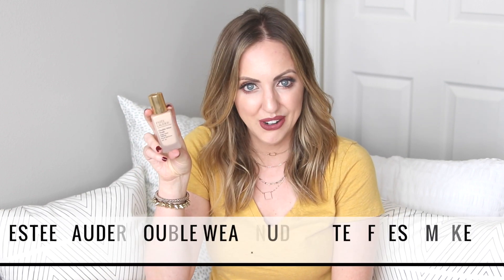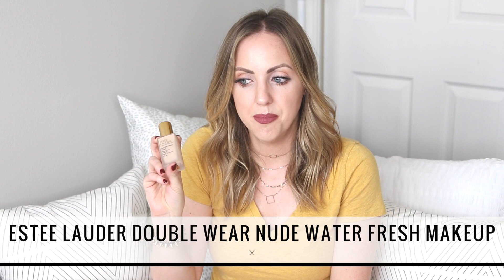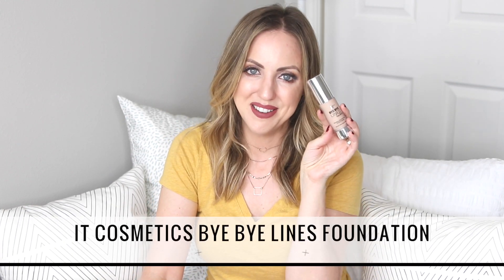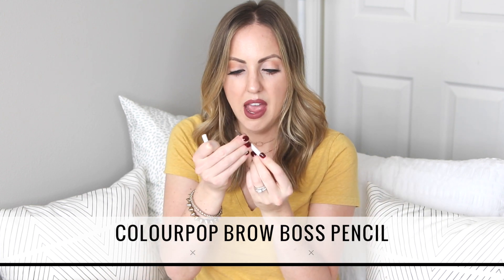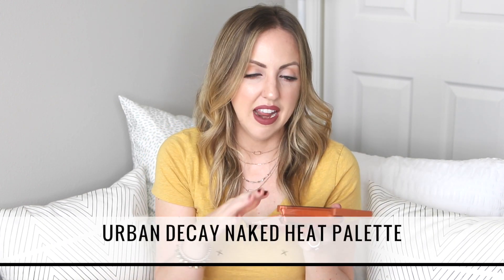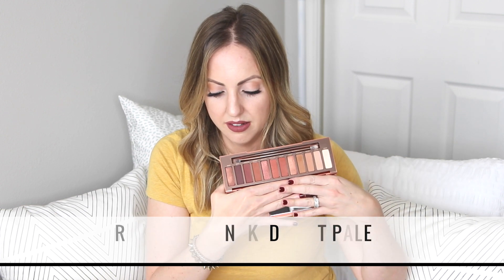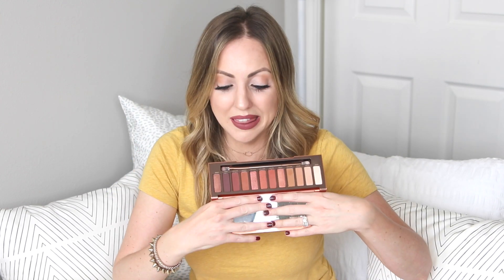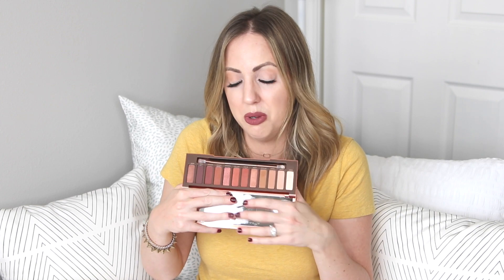September Beauty Favorites! MAC, Estee Lauder, Colourpop, Urban Decay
Houston beauty blogger Meg O. on the Go shares her September beauty favorites, including products from MAC, Estee Lauder, Colourpop, Urban Decay and more! ▼OPEN FOR MORE INFO ▼